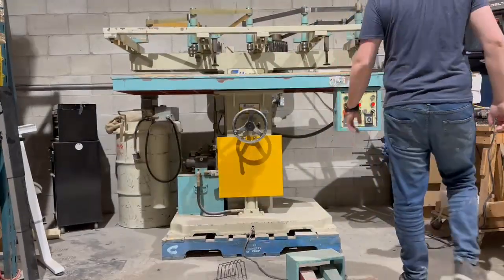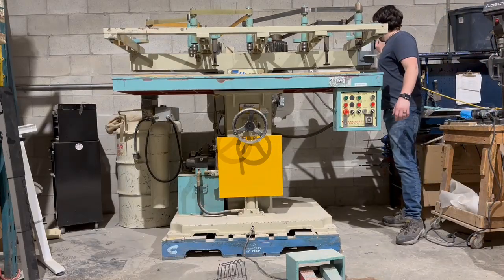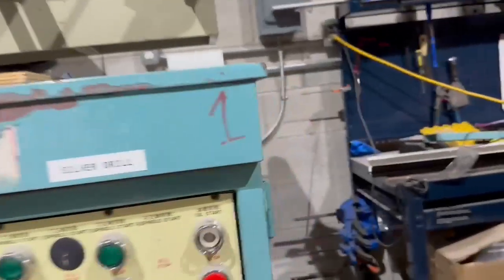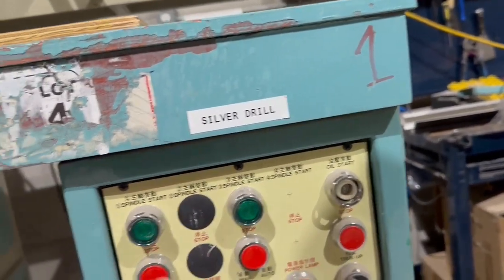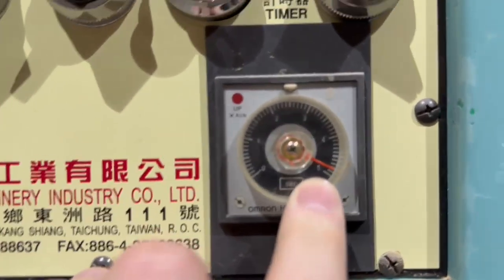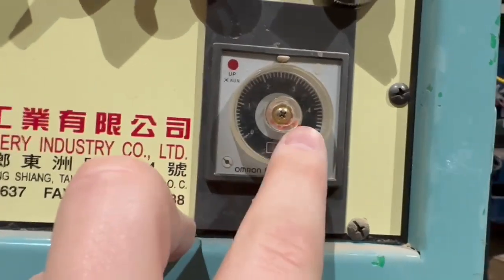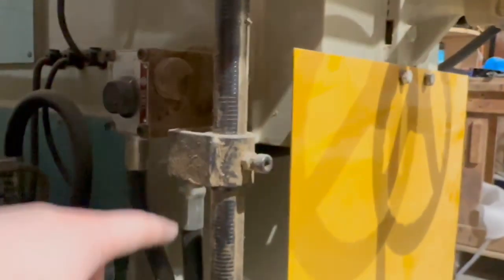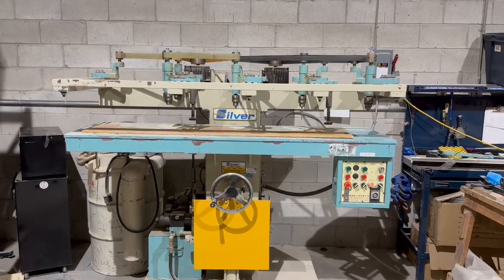Silver multi spindle boring machine for sale